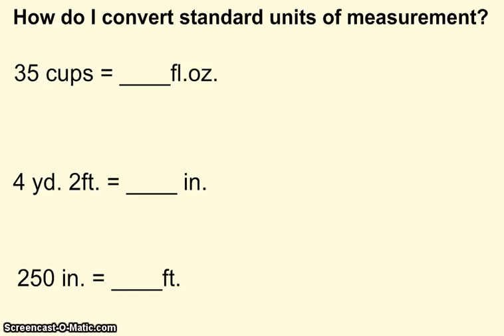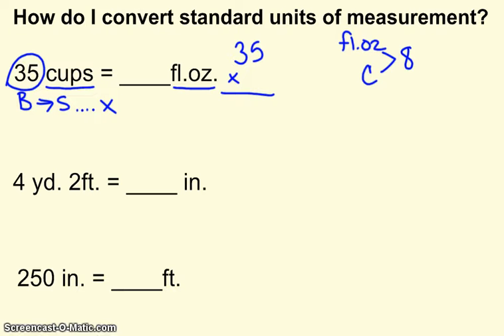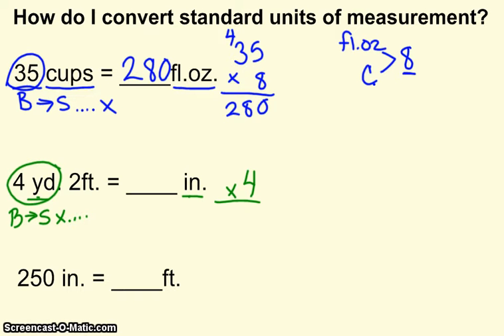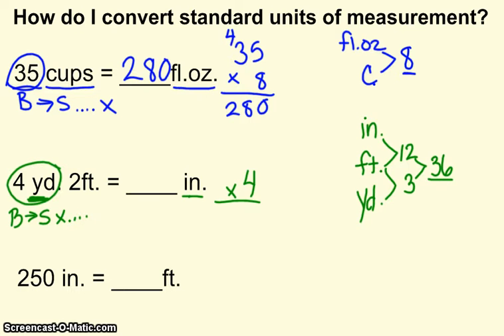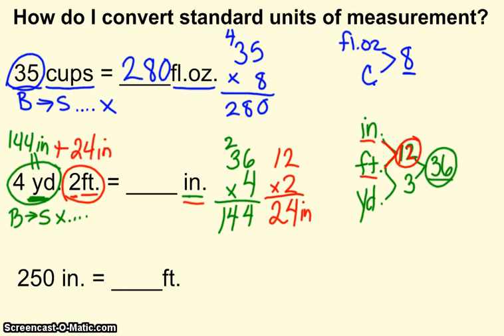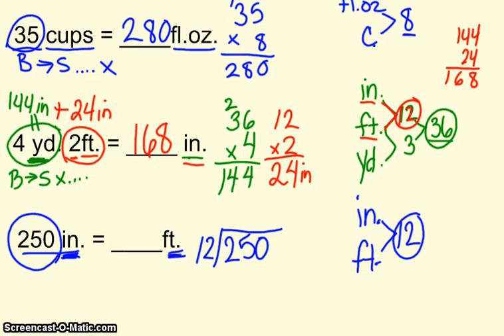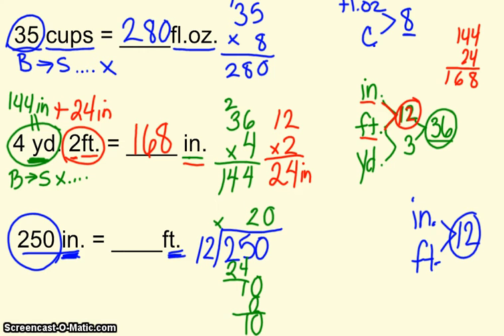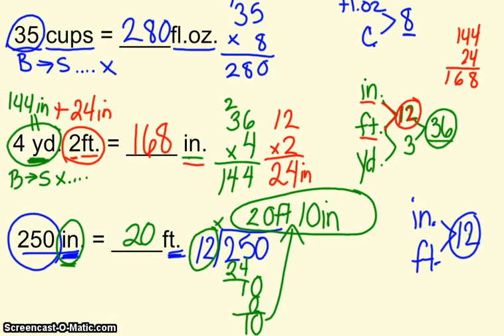Convert Standard Measurement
In this video we explore measurement conversions in standard units!